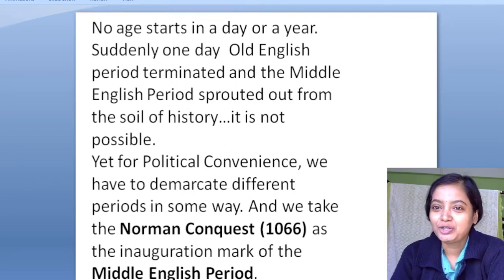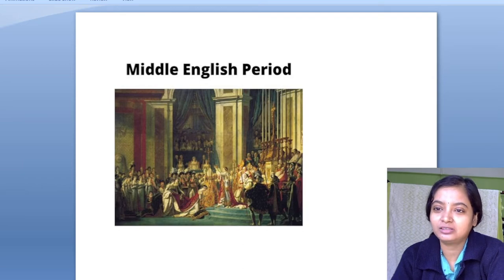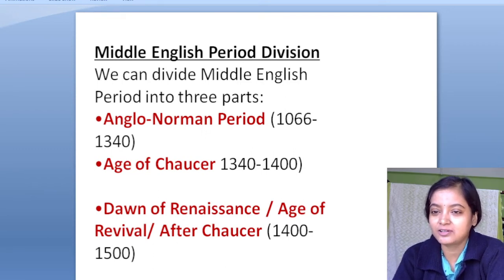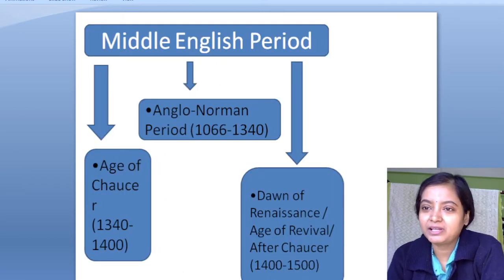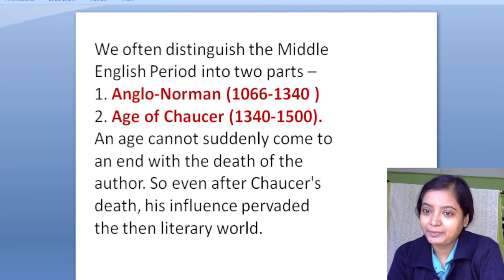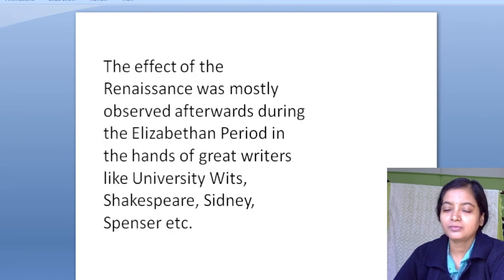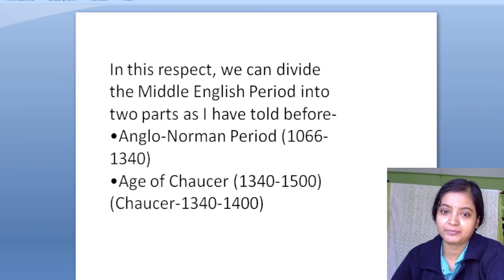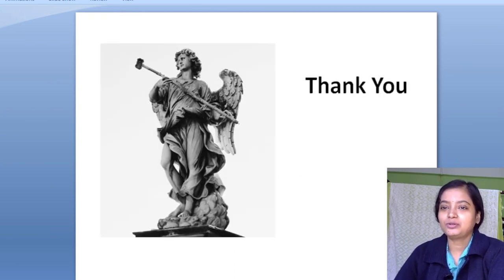Middle English Period Division